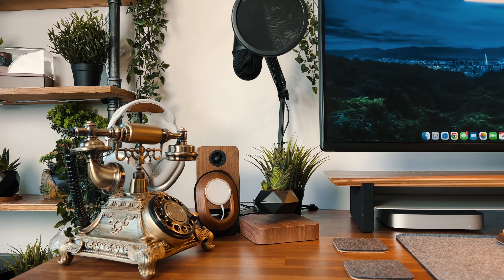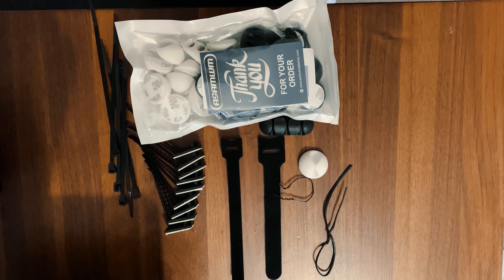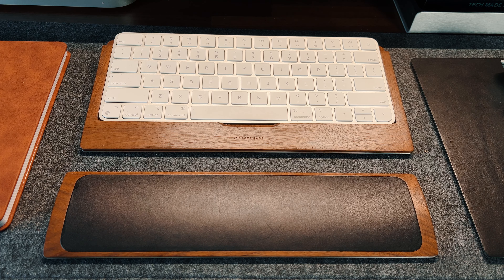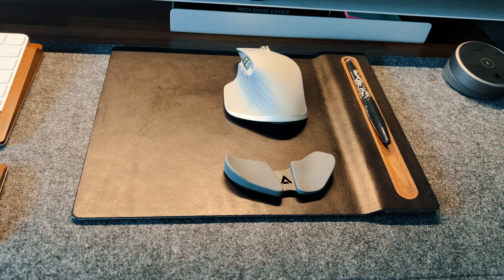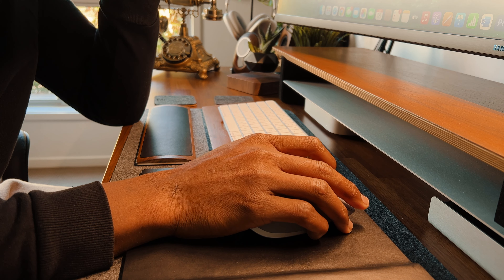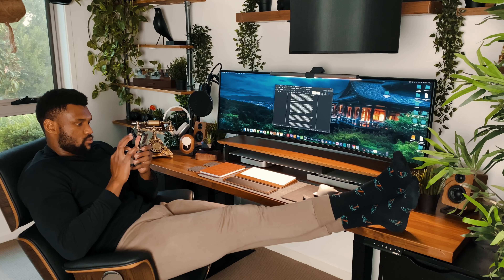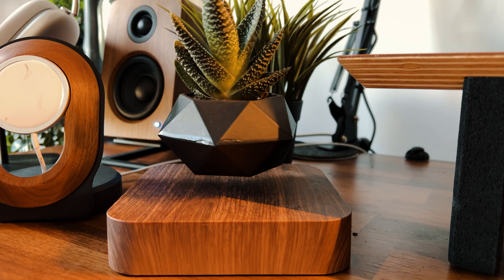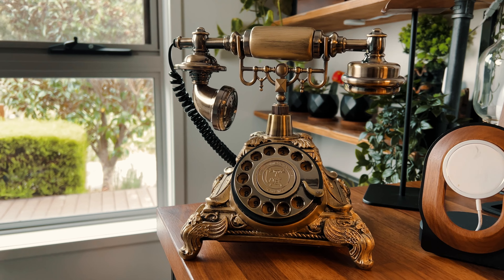The Ultimate Dream Desk Setup: (WFH Setup Tour)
In this video, I take you through my Modern Productivity desk setup tour. Buckle up and enjoy this episode of my home office series
0:00 - Cinematic Banger
01:06 - Intro
02:40 - Design Process
03:04 - Desk
04:19 - Monitor
05:46 - Monitor Arm
06:05 - Cable Management
06:32 - M1 Mac Mini
06:56 - Laptop
07:34 - Speakers
08:06 - Headphones
08:40 - Microphone & Boom Arm
09:30 - Peripherals & Desk Accessories
09:38 - Monitor Riser & Desk Tray
10:17 - Desk Mat
10:56 - Keyboard + Keyboard Tray + Wrist Rest
11:51 - Mouse + Mousepad + Wrist Rest
13:31 - Magsafe Stand & Charger
14:27 - Chair
14:57 - Lighting
16:32 - Plants & Decor
17:35 - Outro

Product Links

Levitating Plant
Headphone stand
Magsafe charger
Mac Mini
MacBook Pro
Monitor Light
Carpio 2.0
Xiaomi screen bar
Benq Screen light bar Halo
Quntis screen bar
Benq Screen bar plus
Pro smart screen monitor light
Baseus monitor light bar
Melifo curved monitor light
Lofter screen light bar
Blue Yeti Microphone
Microphone boom arm
Walnut Book end
Industrial Shelving Unit
Floating Shelves
Govee RGBIC Light Strips
Govee light strips
Meross Bulbs
PS5 Controller charging dock
Salt lamp
Cable management tray
Cable management kit
Cable management kit
Cable management kit
Cable management kit
Cable management tidy box
Cable management raceways
Cable management clips
Cable management tray
Cable management box
Walnut Desk shelf
Bamboo Desk Shelf
Wooden desk shelf
Standing Desk
Standing Desk